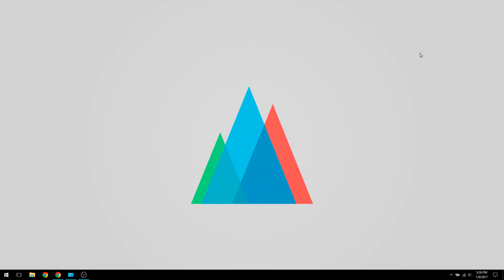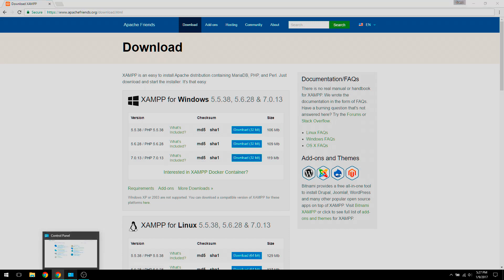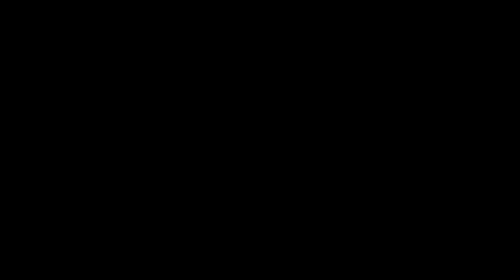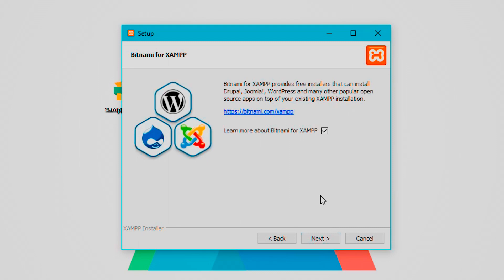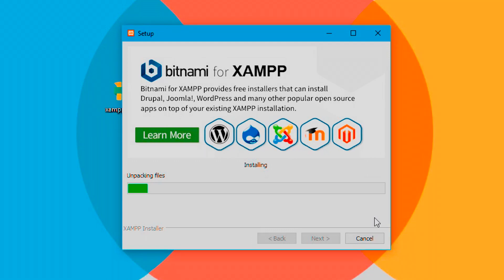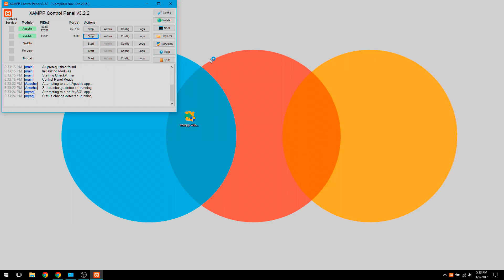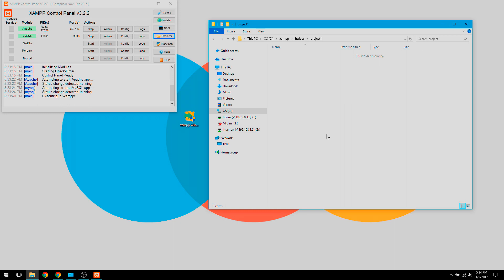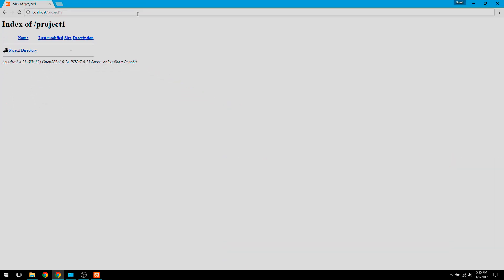How to Install XAMPP on Windows (2018) and How to Get Started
In this tutorial, I show you how to install XAMPP onto a Windows machine!